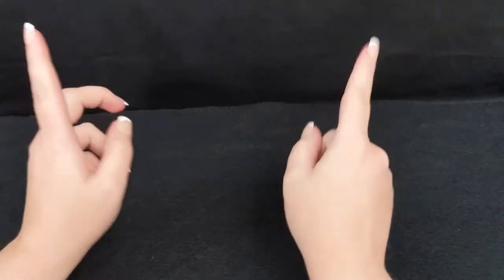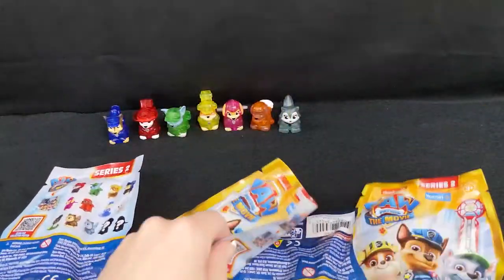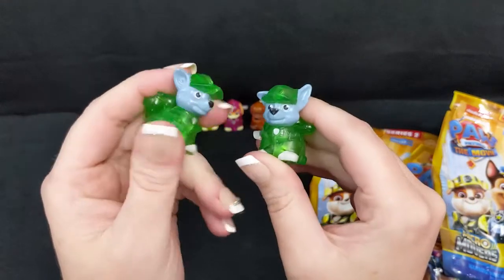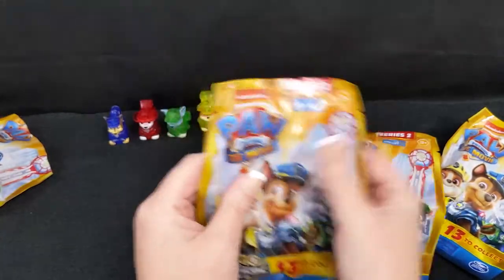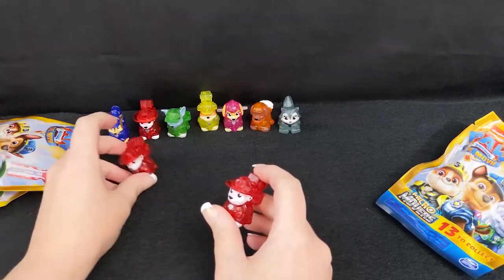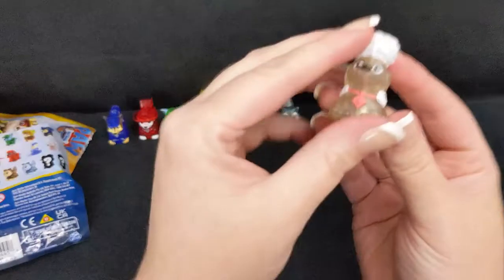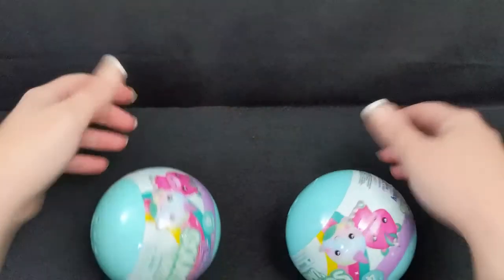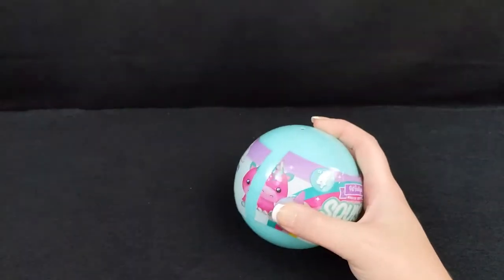PAW Patrol: The Movie Season 2 Blind Bags and Squish'Ems Season 4 Blind Bags - Episode 4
Welcome to Miss Lizzie's Toy Shoppe.  Today we open up five PAW Patrol: The Movie Season 2 blind bags and a Squish'Ems Season 4 blind bag. This time we got some repeats and came up with the brilliant idea to paint some of our doubles.  We also got a cool new Squish'ums from Pet Boutique: Twinkling Tanya the Narwhal!